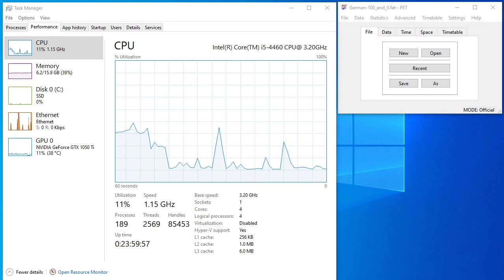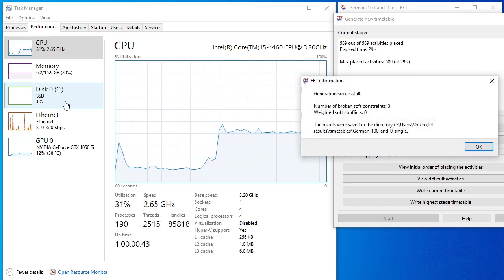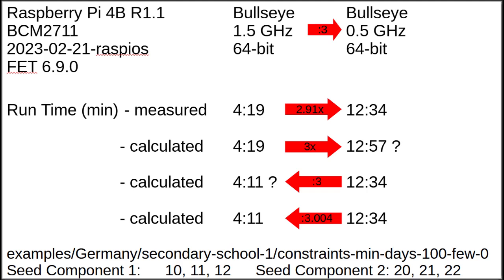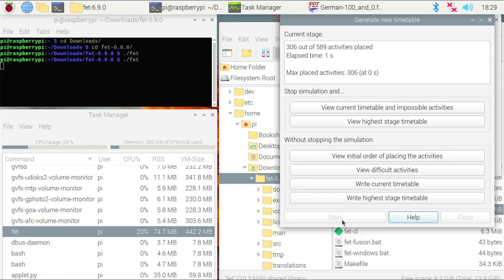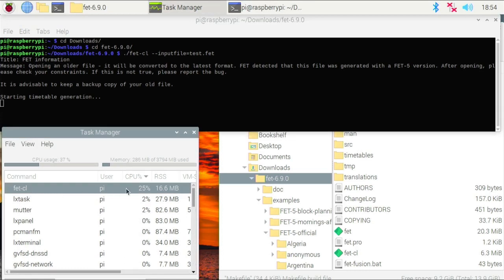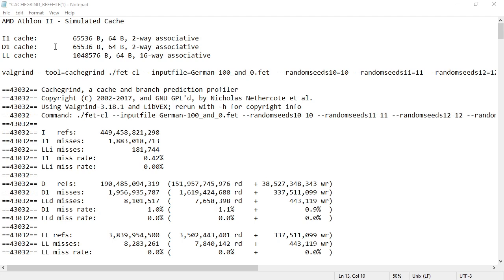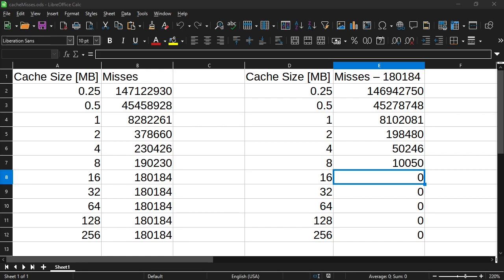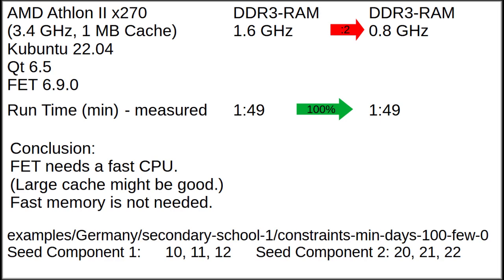Timetabling with FET: How to speed up? A closer look at CPU, cache, and memory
Which hardware is needed to speed-up timetabling with FET? Investigating with valgrind, the task manager, and benchmarking.